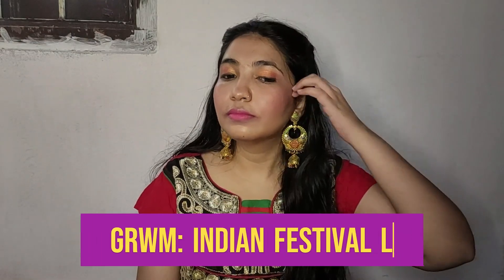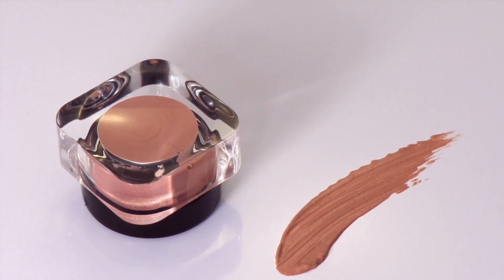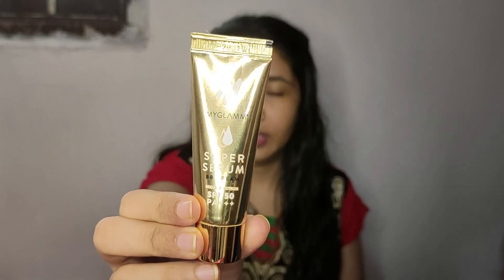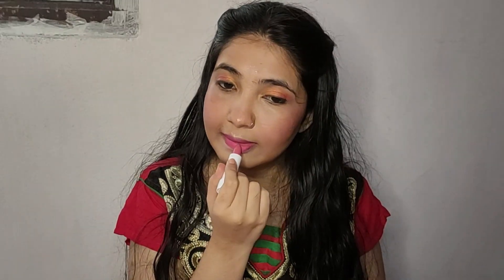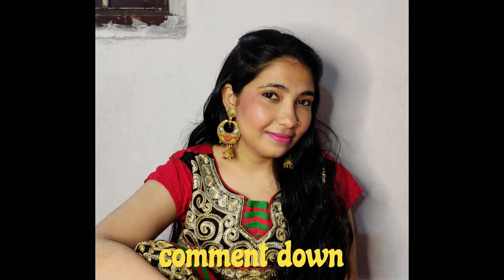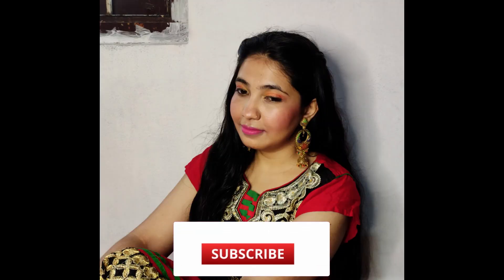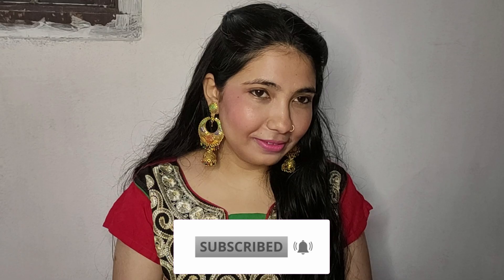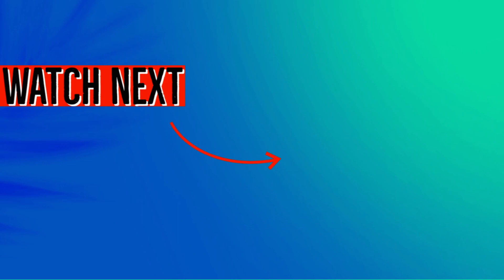No Foundation Makeup Look, I did this for Navrathri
Looking for an Indian festive makeup look that doesn't require foundation? Check out this tutorial for a Navrathri look without any makeup!

This makeup tutorial is perfect if you want to look natural and beautiful during the festivities season. In this tutorial, I'll show you how to create a shimmering Navrathri makeup look that will make you look stunning without using any foundation!

It's perfect for any festive occasion like Navrathri, Raksha Bandhan or Diwali, and it's easy to achieve without any makeup. Just use some eyeshadow, blush, and lipstick to create the look that you're looking for! Watch the video to see how to do it, and be ready for an amazing Indian festive makeup look that you'll never forget!

Hello, Amazing People!
My name is Insha, I make informative videos on Skincare, Product Reviews, DIYs, Wellness, and Selfcare.